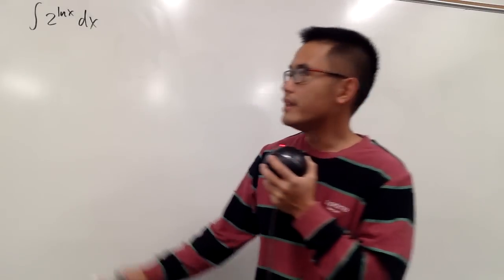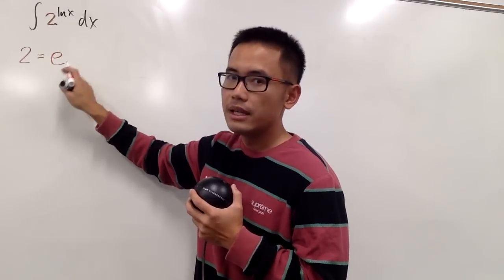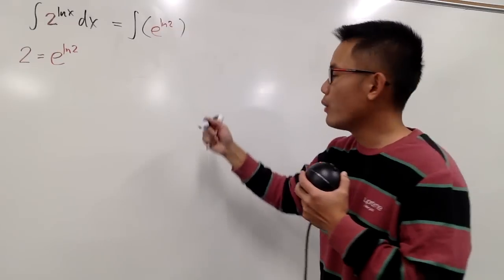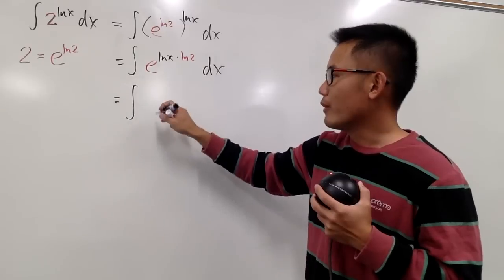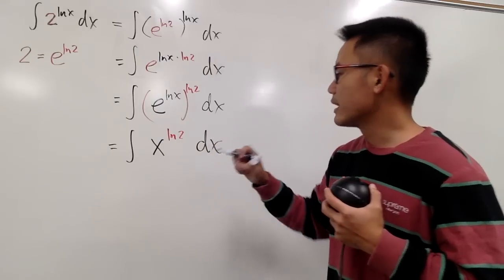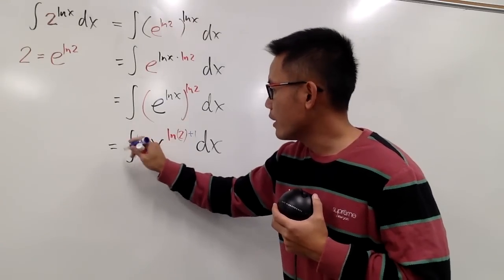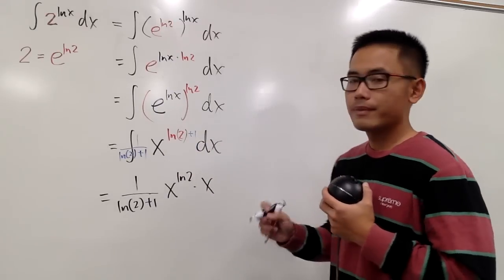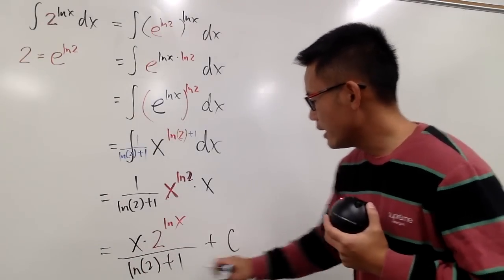integral of 2^ln(x)